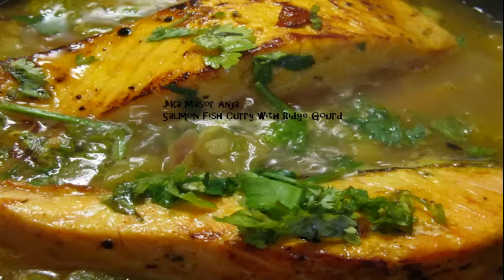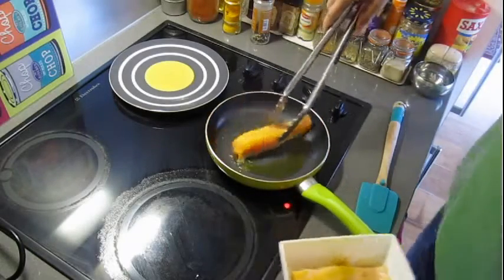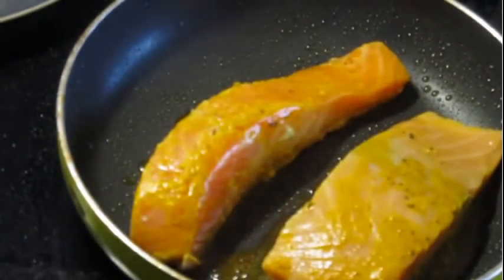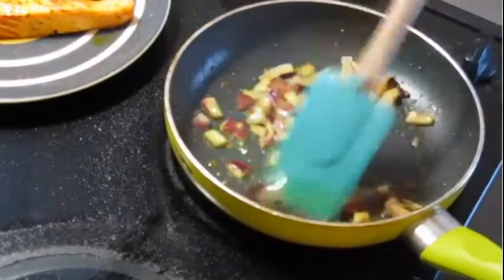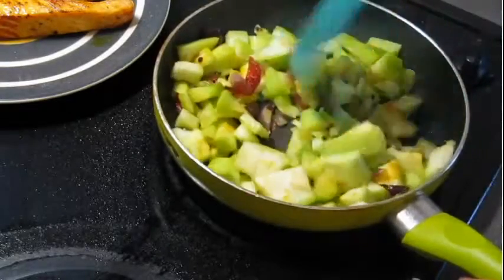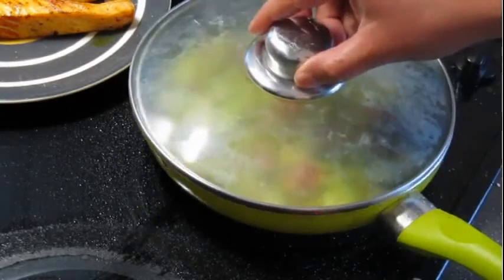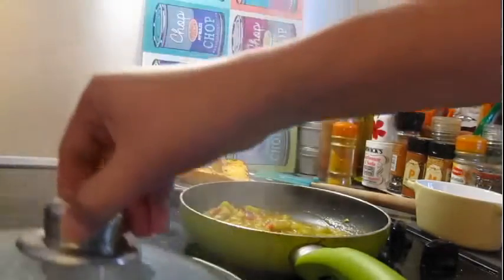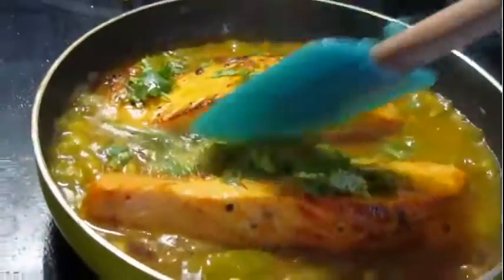Masor Tenga with Jika HD (Assamese recipe Tangy fish curry with Ridge Gourd)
Salmon - 2 Steaks
Jika (Ridge Gourd) - 1 whole
Onion - 1/2
Tomato - 1/2
Methi(Fenugreek) seeds - 1/2 teaspoon
Dhania (Coriander) - Few twigs for garnishing
Lemon - 1/4 slice
Mustard Oil - 2 tablespoons